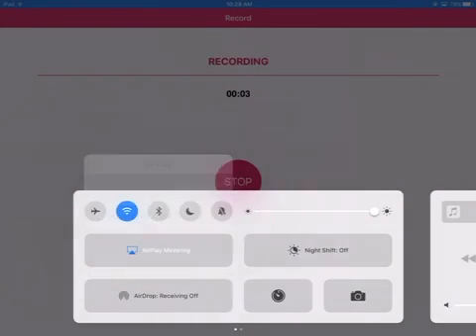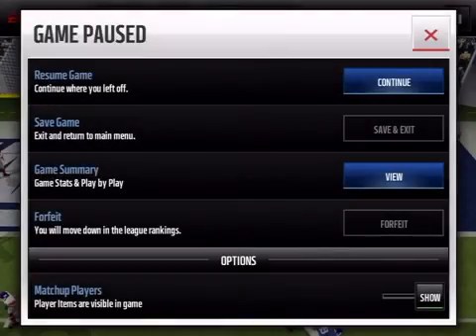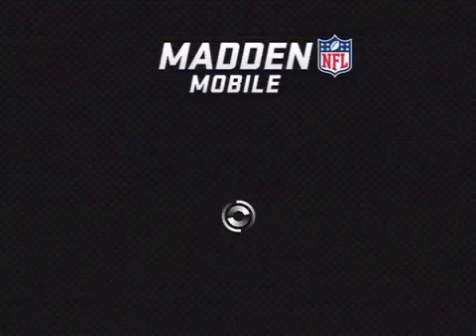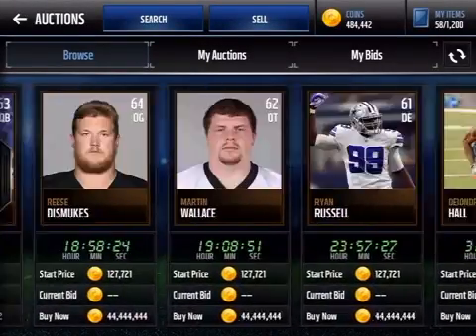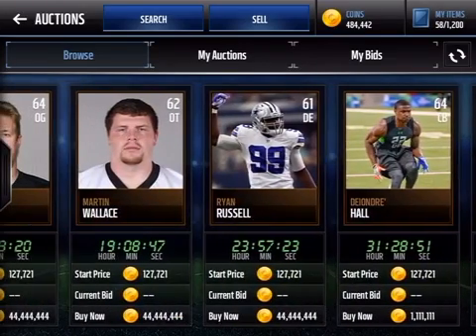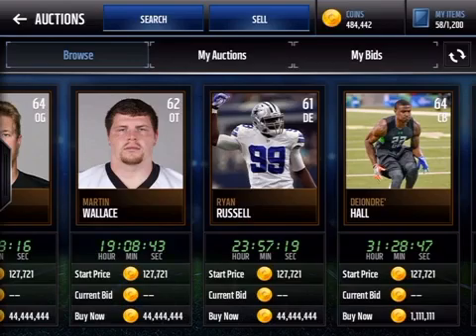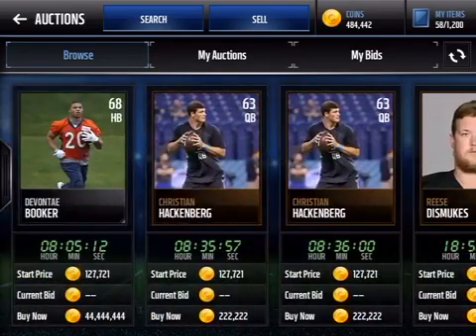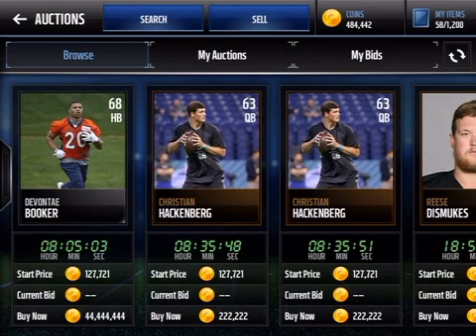HOW TO FIND YOUR SERVER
This video is actually very important! It helps out on alot of useful things!